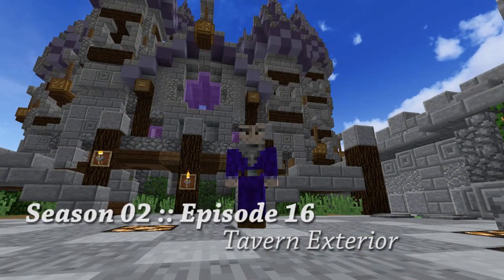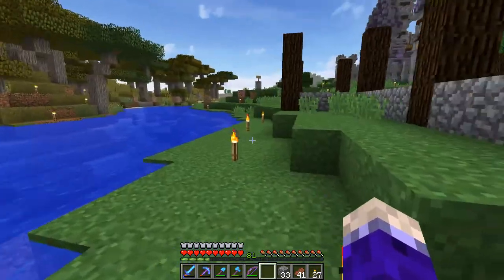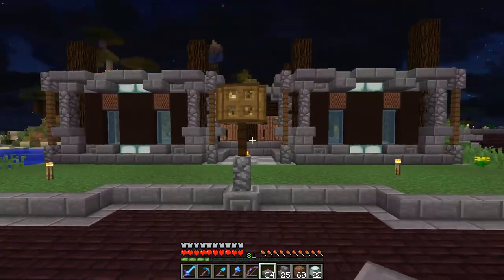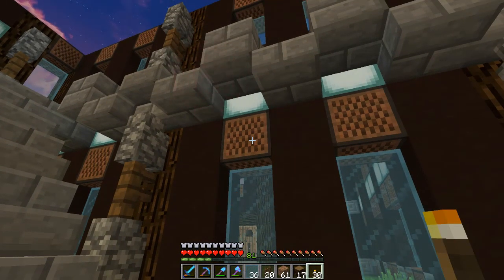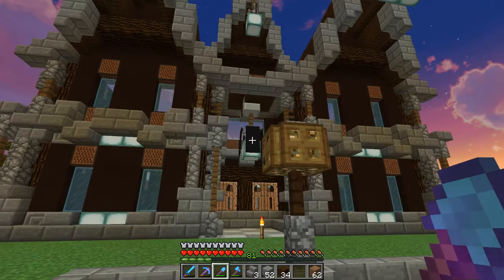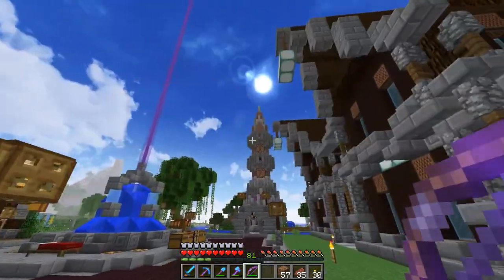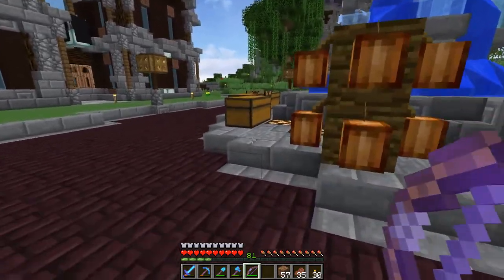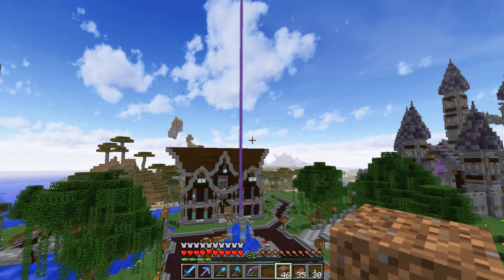Polygon Wizard Plays Minecraft Season 02 :: Episode 16 - Tavern Exterior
In this episode we begin construction on a tavern near the fountain in front of our castle.